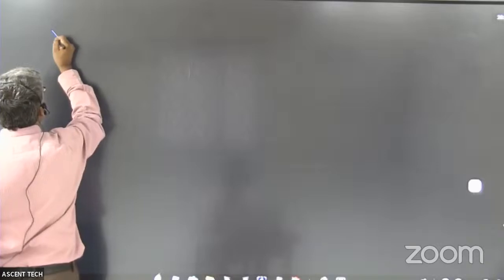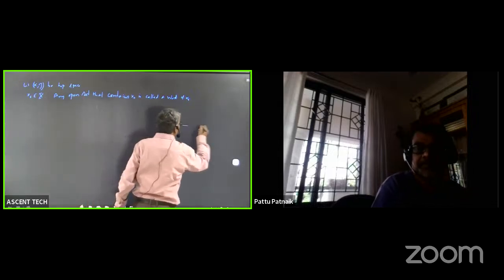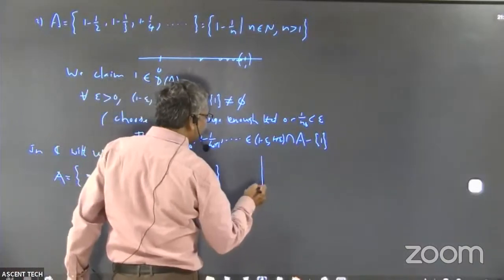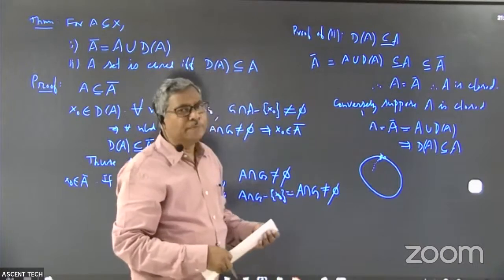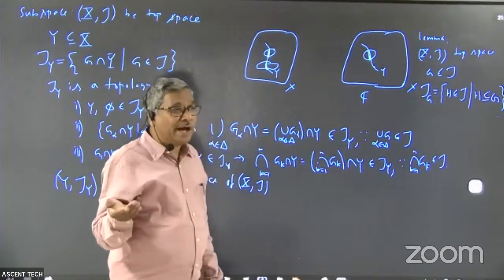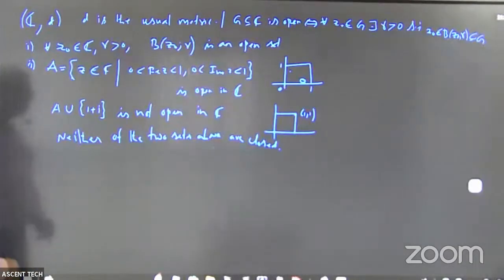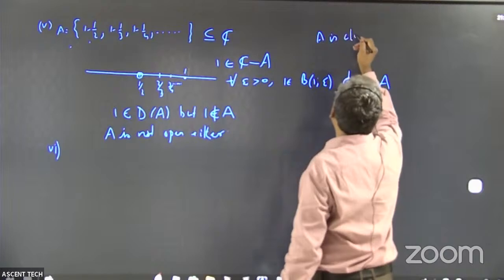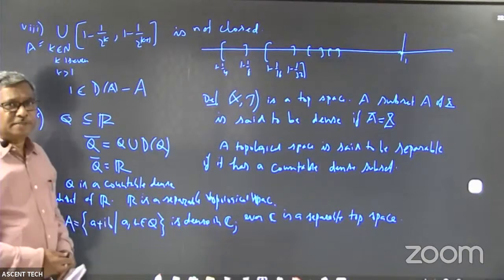Topology Class-3 (08.11.2024)